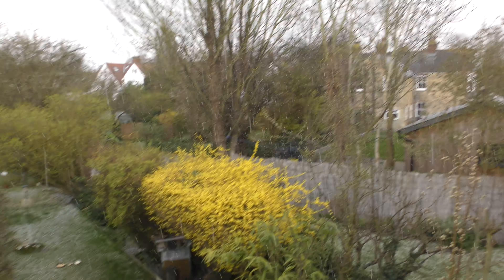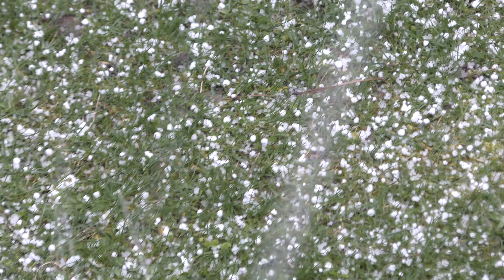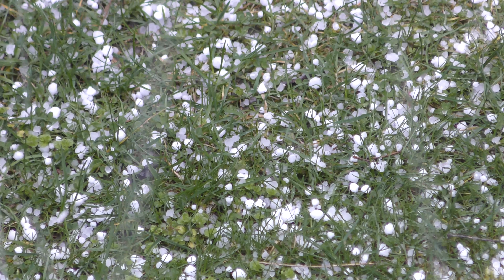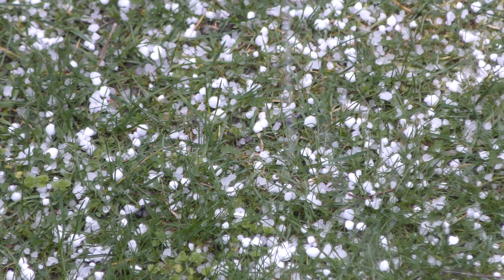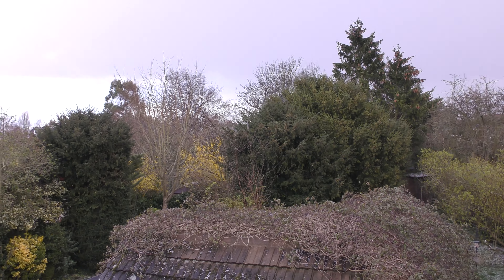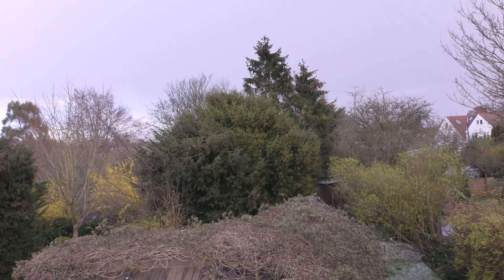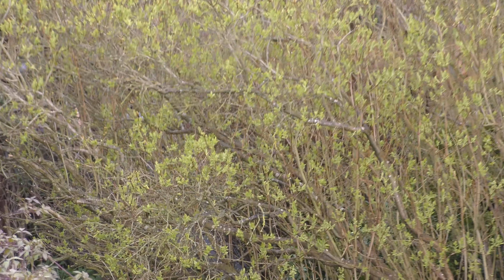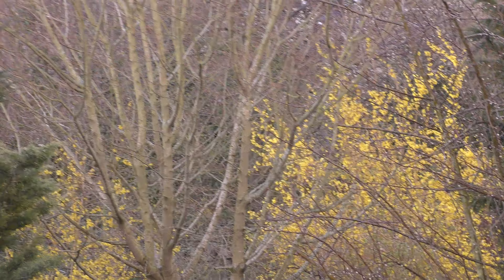share Hailstones fall on Cambridge UK 17mar19 254p